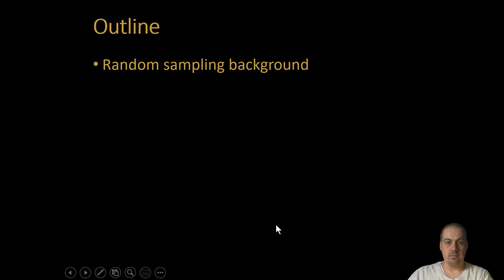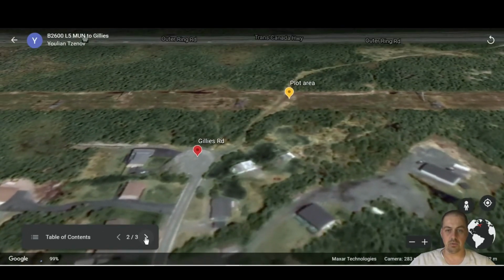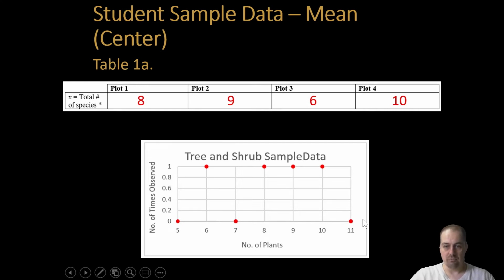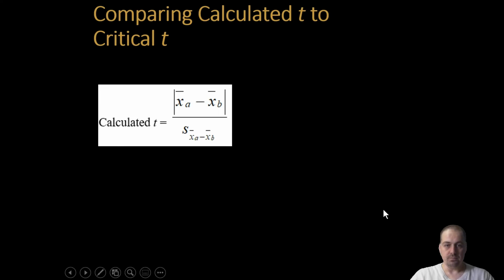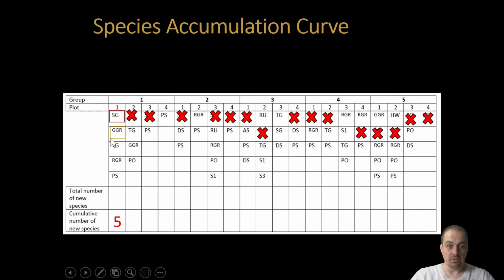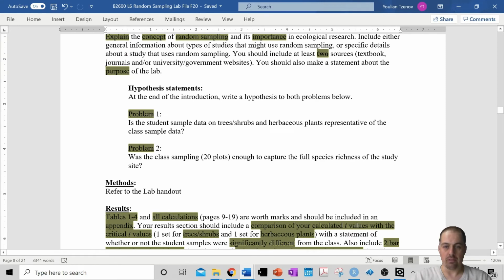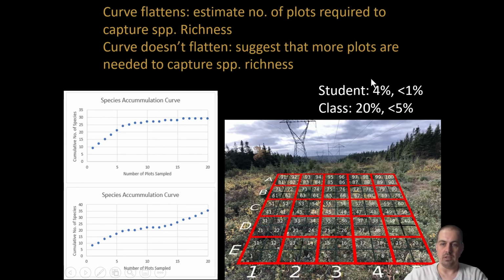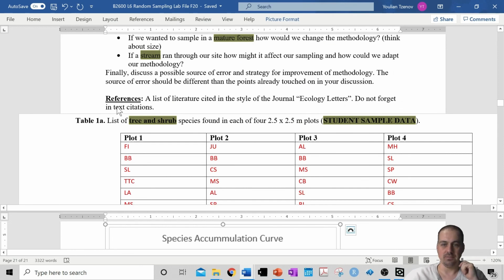B2600 Lab 6 Random Sampling Video